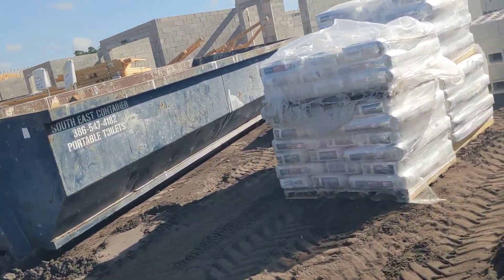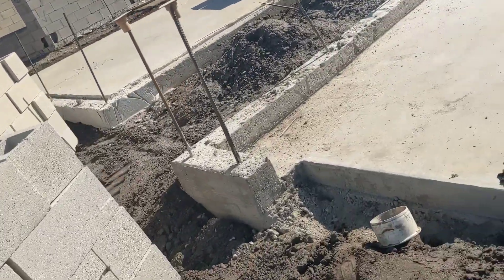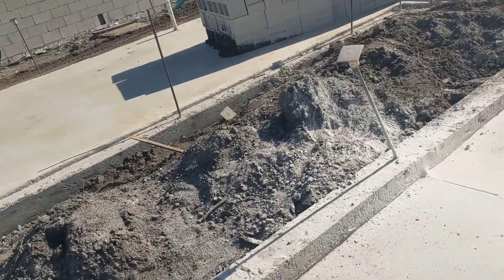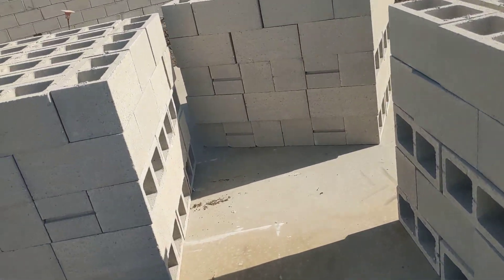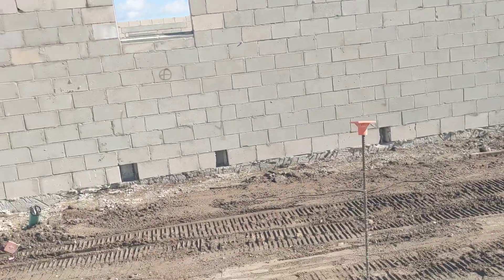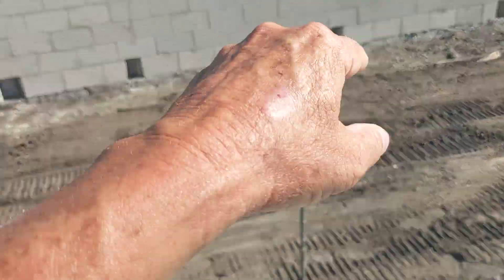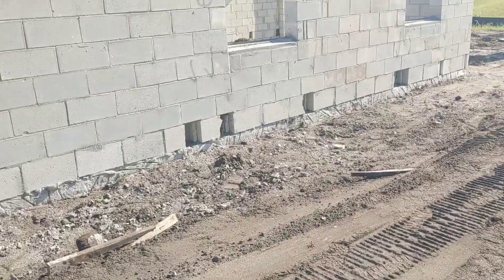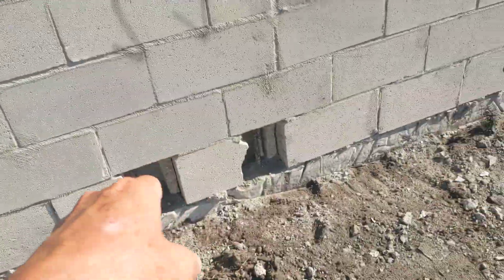8/11/23 Lintel inspection explained. CMU.